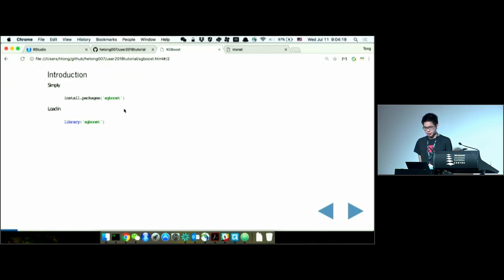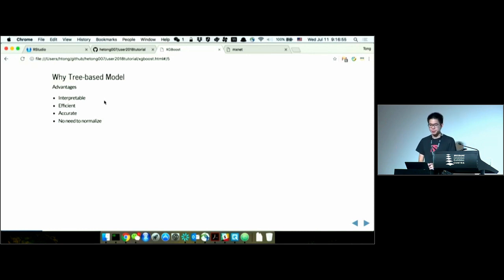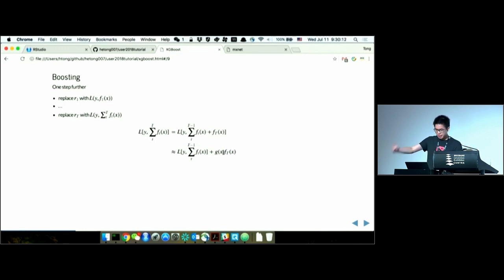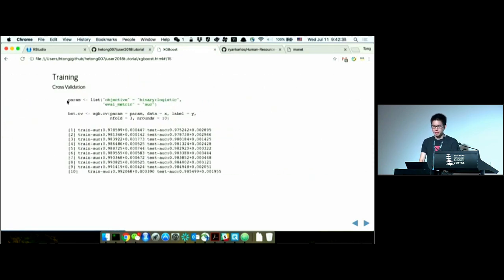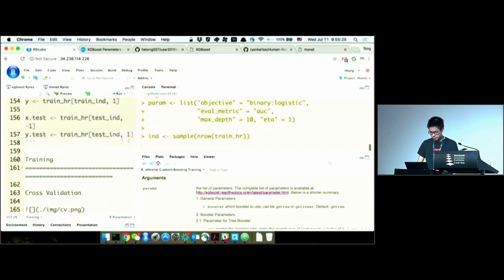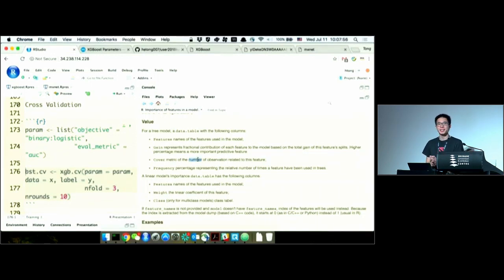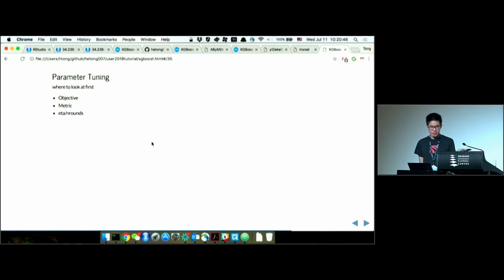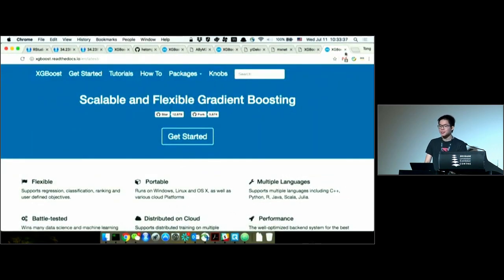xgboost and MXNet - Part 1